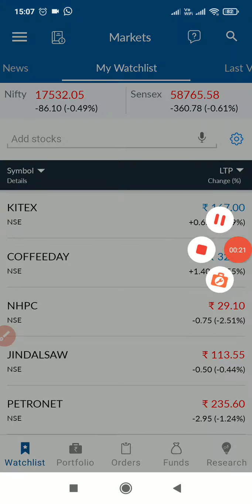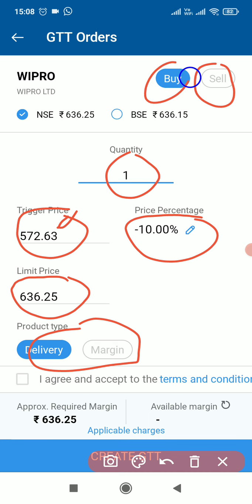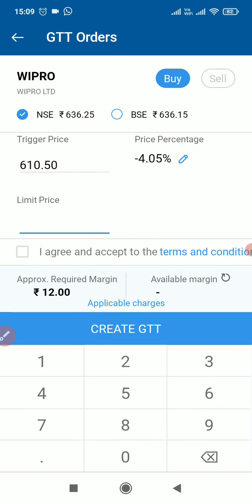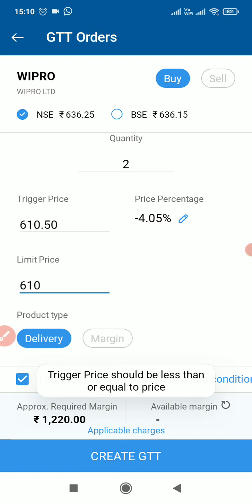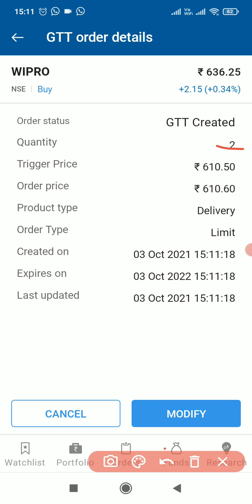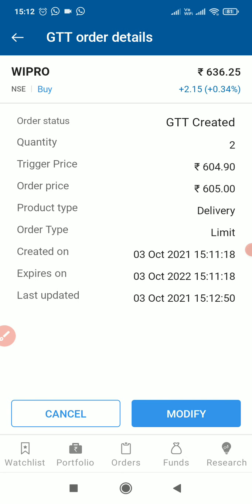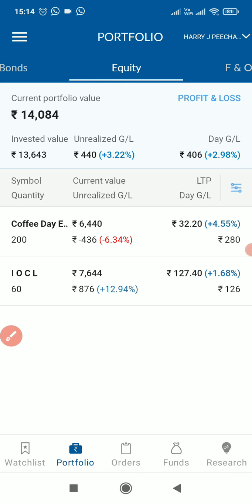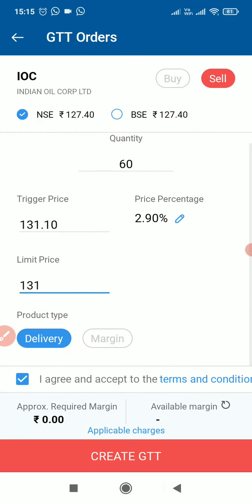Angel Broking GTT order Live Demo | how to place GTT order |Good till trigger order Equity n Sales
GTT order stands for Good till trigger order. GTT order allows you to place buy or sell orders at a predetermined limit price.

Angel broking Malayalam Averaging of equity holdings
xxxxxxxxxxxxxx Open Free Demat Account xxxxxxxxxxxxxxxx

To an open  Free Demat Account and Start Trading in 5 Minutes with Angel broker.

Please visit below link.

FOR MORE DETAILS OF ANGEL BROKING

Easy & 100% Digital ( Online ) Account Opening in 5-10 minute.

Benefits which you will get:

For Equity Delivery     :   ₹0 / Order ( No hidden charges)
For Intraday, F&O, Currency & Commodity :  ₹20 / Order

Features:

30+ years of Trust
Expert Research Advisory
All-in-1 Account for Seamless Trading
1 Million + current users

First Year AMC :  ₹0 (Full free)
After 1st Year : ₹450 +TAX ( As it may vary, time to time, please check and reconfirm from the portal by click on the link above)

Open Free Demat And Trading Account
Uses the following respective brokers account opening the link for opening free Demat and the trading account. Account opening charges may vary from time to time. Need to verify in the respective brokers portal for the current charges.

Account opening links:
Below are the respective brokers and their account opening links.

Freshers confusion about broker selection
3 in 1 account - Demat -Trading - Bank account
Discount and full service broker
Discount broker - Trading charge is very less - Basic Equity trading options are available. Trading charges will be 10, 20 rs / trade.

Full service brokers - Trading in bonds, MF, IPO like many services are providing. Many offices, customer care and investor commendation.
Min 35 rs / .55% for delivery. Is 10K about 55 rs.

5 Paisa, Angel broking, Upstock …

Charges and other facilities will change time to time,
5 Paisa - 10 rs / Trade for intera day and delivery. AMC - 45 / month I.e about 540 rs/ year.
Angel broking - 20 rs / trade for intera day and delivery free. AMC - 1st year free and 450 / year after that. Good for position trading.

Angel broking is the combination of both Full service and discount broker.

Account opening is fully online and it will take only 10-15 mints.
0 charges for transferring money from bank account to trading account.
Very supporting customer care.
Currently 0 opening charge, referral bones, 1st transaction rewards.
Offers and charges will change time to time.

Documents needed
PAN card scan copy
E-Aadhar
Bank statement / canceled check scan copy.

About App
Watch list - how to add new equity, how to create watch list.
Portfolio - day gain & Total gain.
Order book
Advisory service.

Buying more shares at a lower price than what you previously paid is known as averaging down, or decreasing the average price at which you purchased a company's shares. For example, say you bought 100 shares of the TSJ Sports Conglomerate at $20 per share.